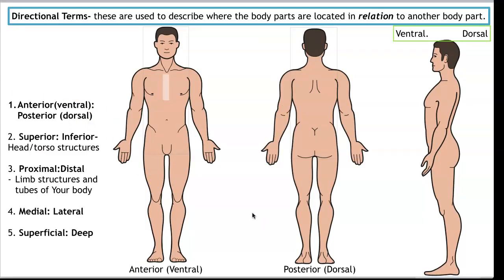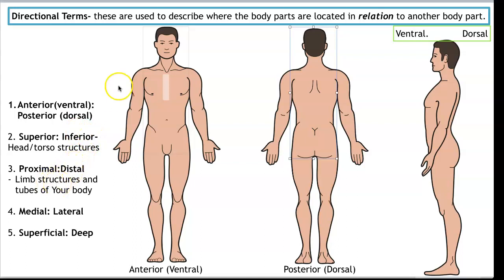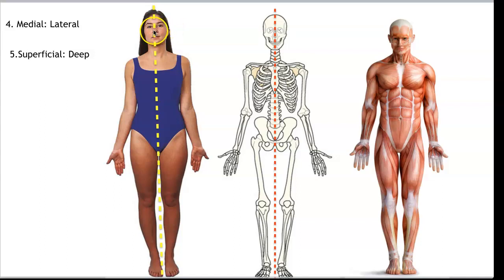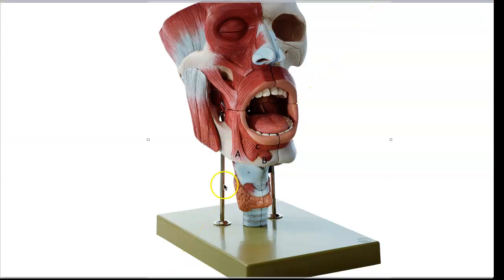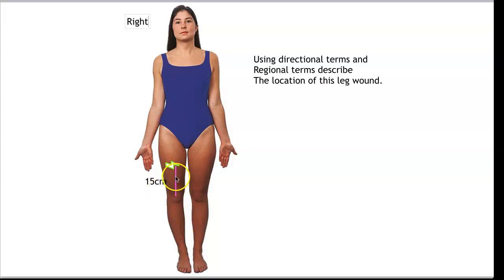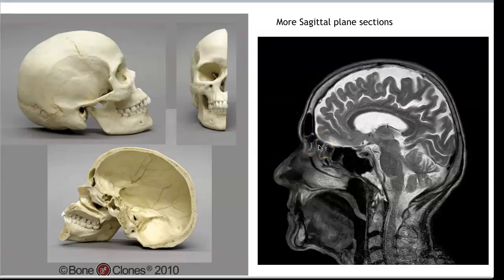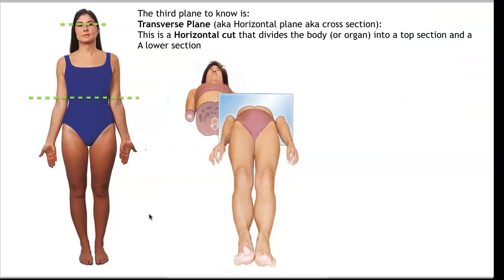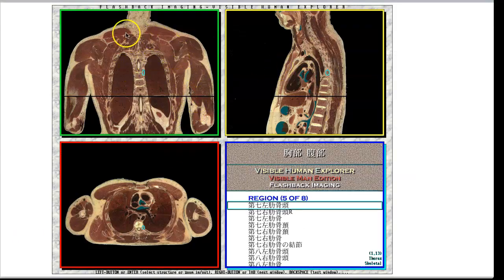Introduction to Human Anatomy Class Lecture part 2 of 4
This video goes over Anatomical Directional Terms and Body Planes.